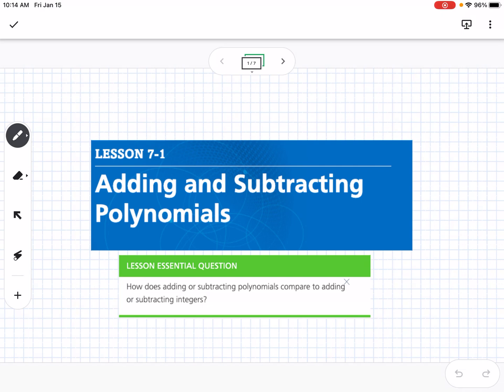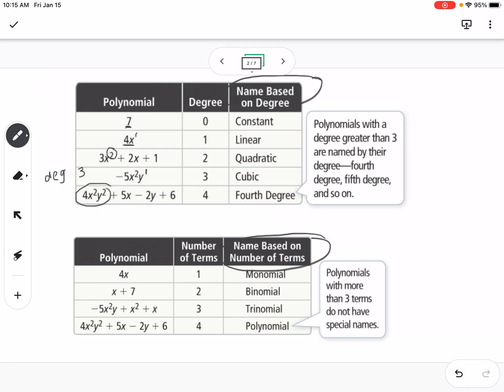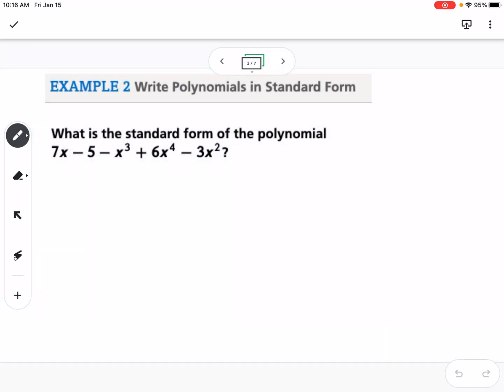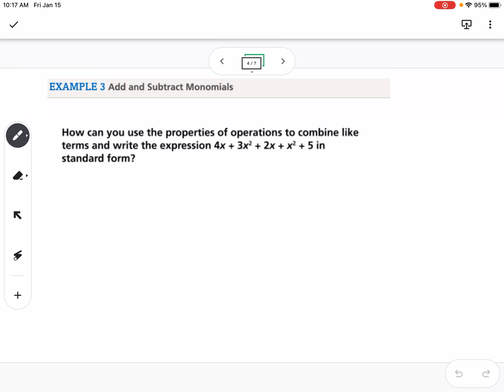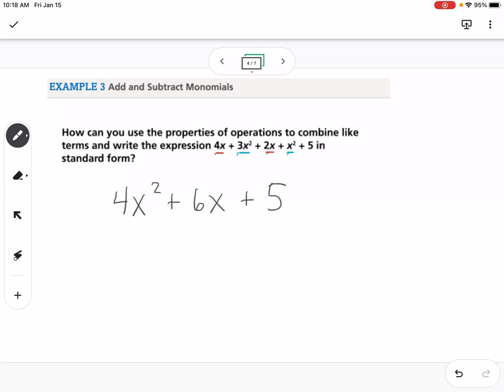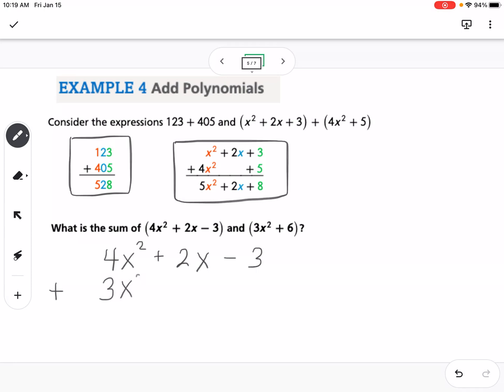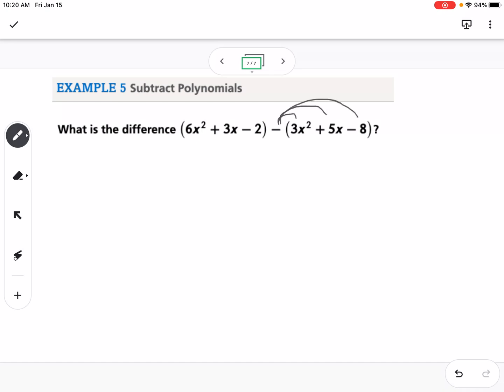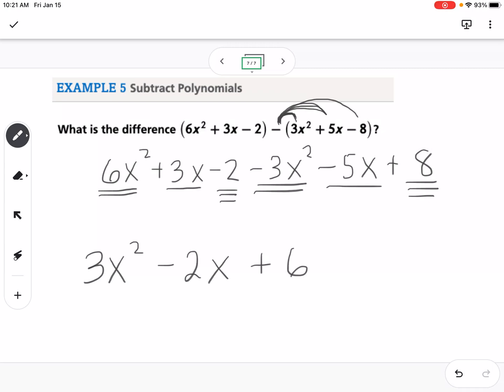Adding and Subtracting Polynomials (Lesson 7-1)